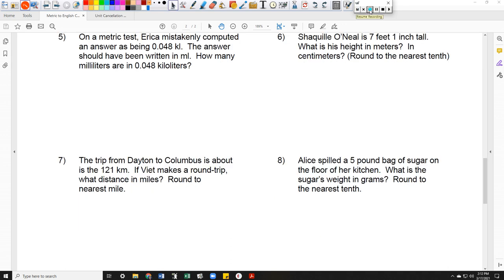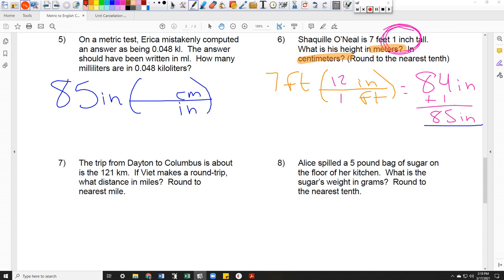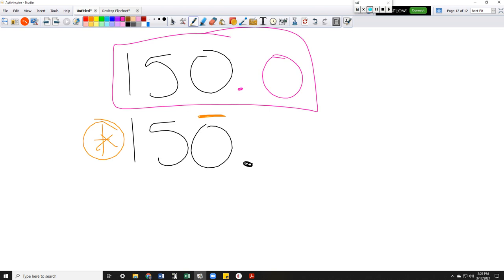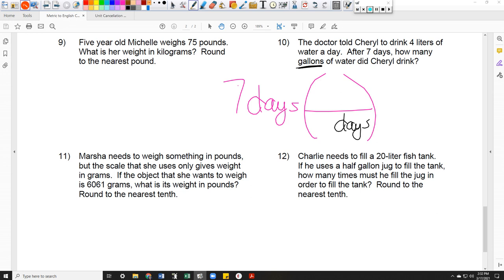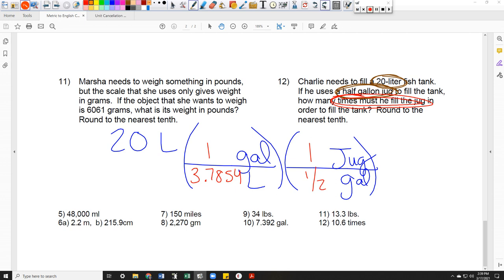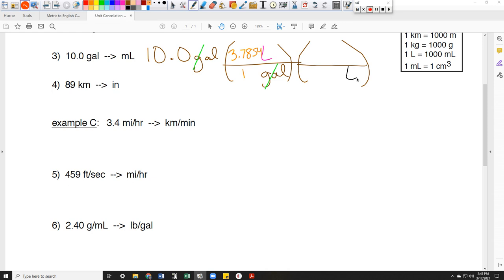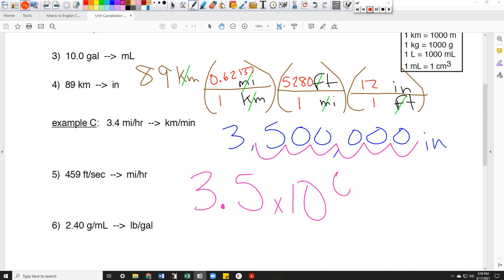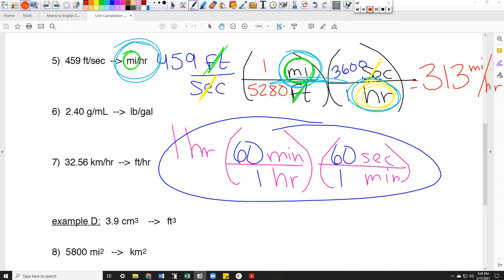Hon Unit 1 Part B 3 17 21